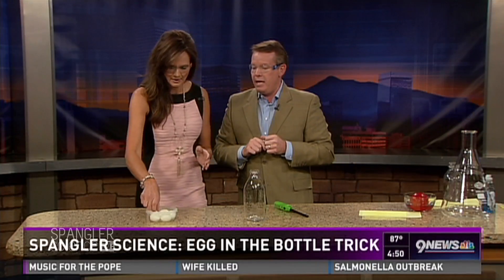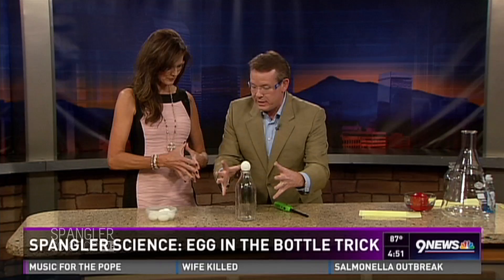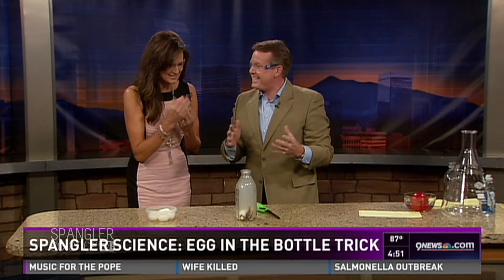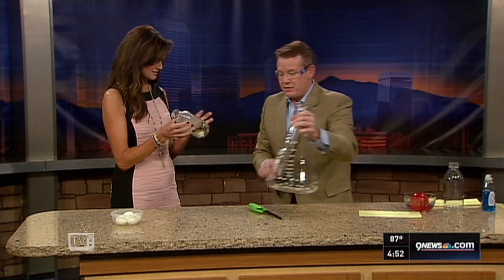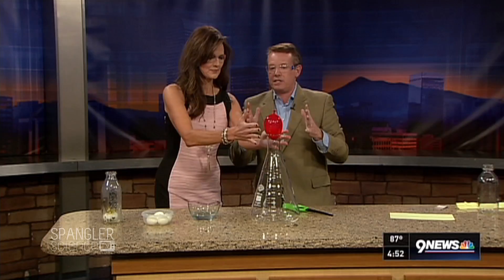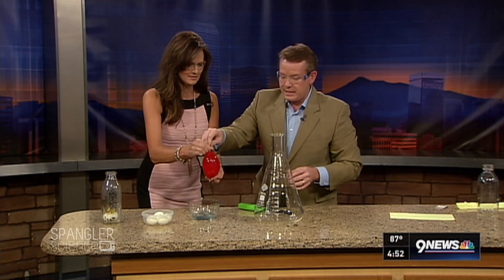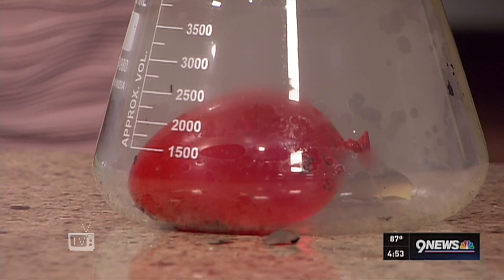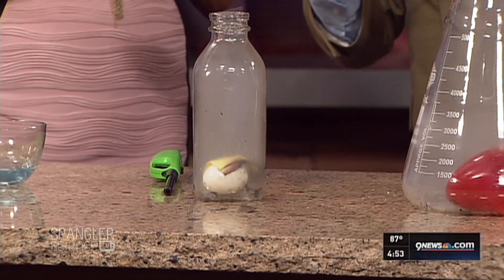Egg in The Bottle - Cool Science Experiment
Eggs, glass bottles and fire are a strange combination… unless you’re Steve Spangler. Today, our science guy is answering one of your questions from Twitter about the classic egg in the bottle trick. And yes, Kathy is wearing a flame retardant dress!